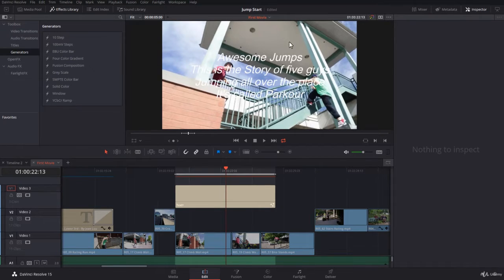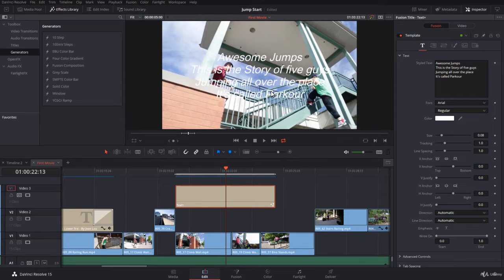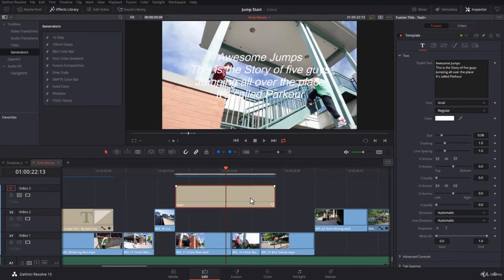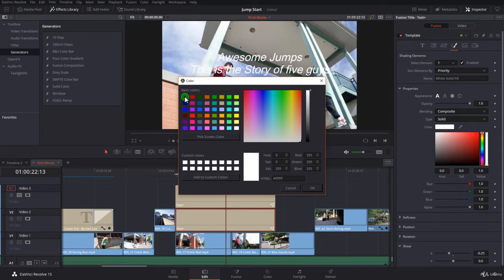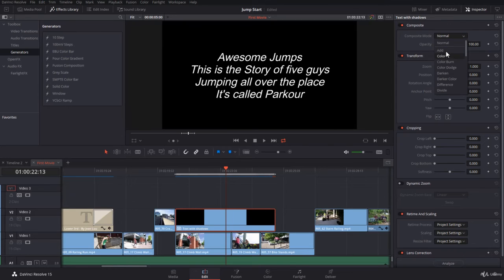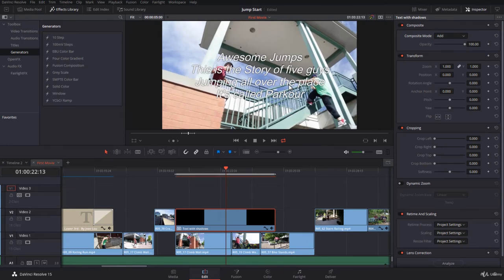Davinci Resolve Tutorial 118 Tip How to create awesome text shadows in Fusion Text